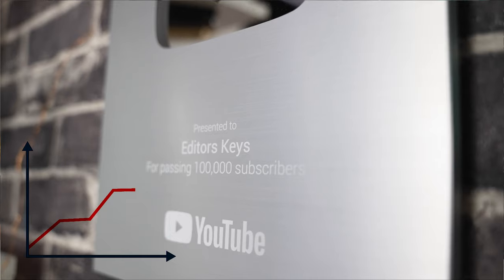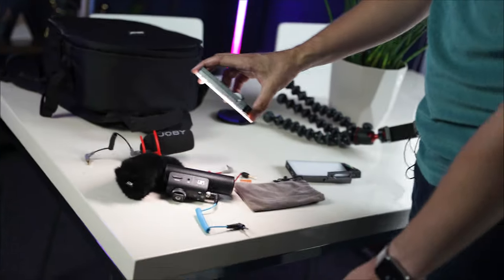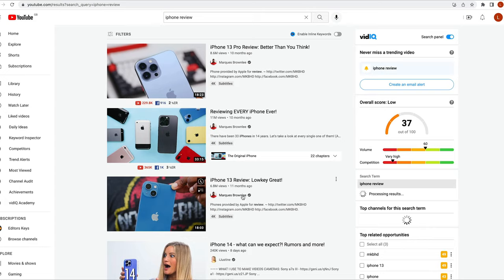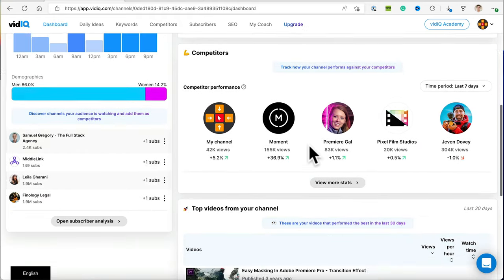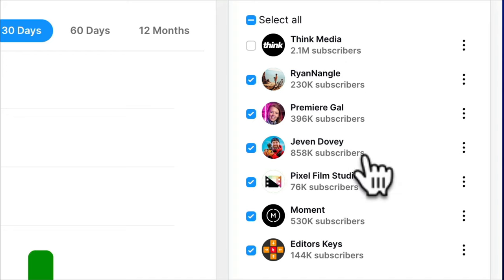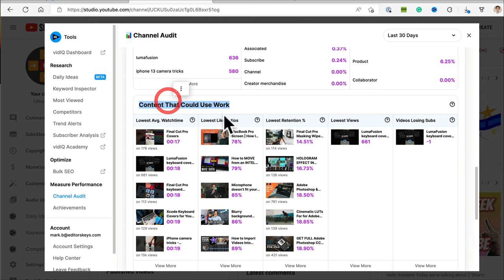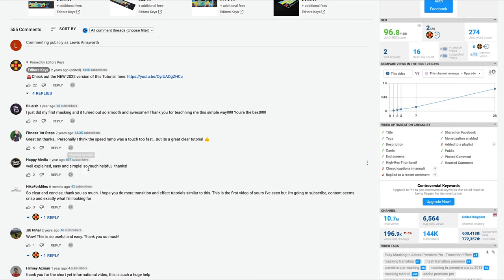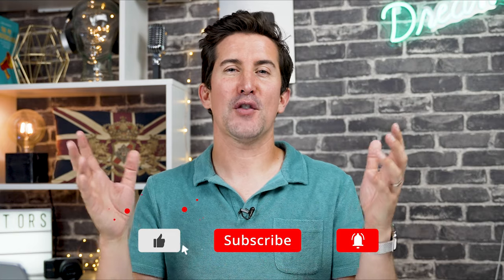How to get 150K Subscribers on YouTube - Our SECRETS Revealed 2024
Want to Rank on YouTube? Here's How We Did It (Our SECRETS Revealed)! In this video, we'll show you how we managed to get over 140,000 subscribers on our YouTube channel in just over 2 years.

We'll share with you our strategies for optimizing your YouTube content and attracting a large audience. By the end of this video, you'll know everything you need to Rank on YouTube and build a successful YouTube channel

Chapters:
00:00 - Intro
00:51 - All the filming gear we use
06:21 - The YouTube Mistakes we've made
09:19 - How we come up with video content ideas
11:21 - VIDIQ - The YouTube Tools we use to rank]
18:11 - How VIDIQ works in Creator Studio
25:06 - Why you should create a YouTube series
25:55 - YouTube Thumbnail Tips
27:11 - Why you need to reply to comments

ADDITIONAL LINKS for products and services we use

► STOCK FOOTAGE:
Artgrid